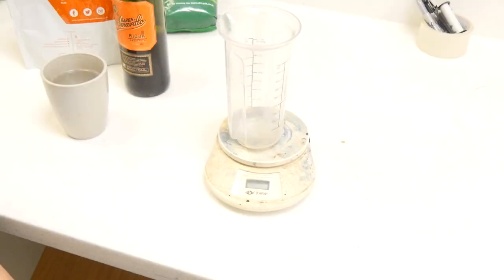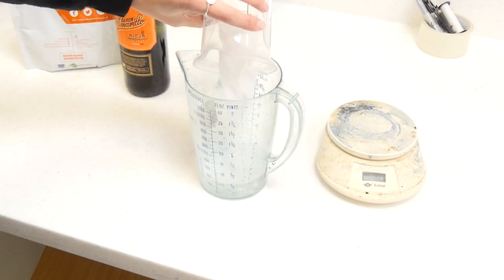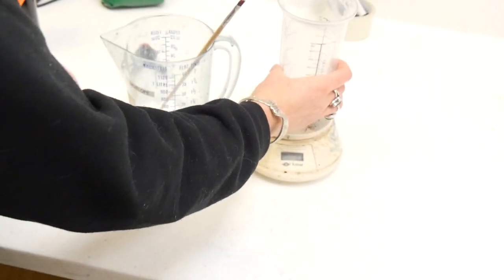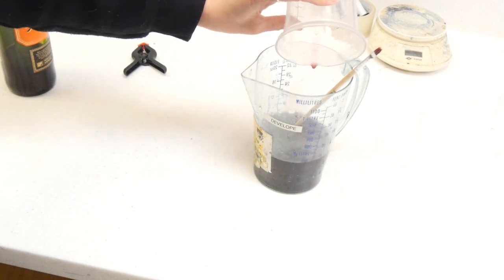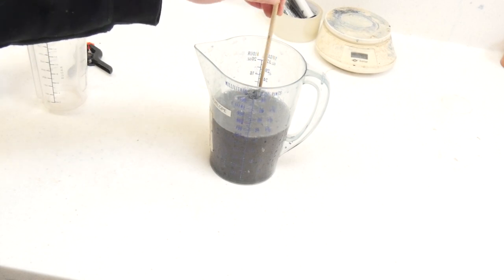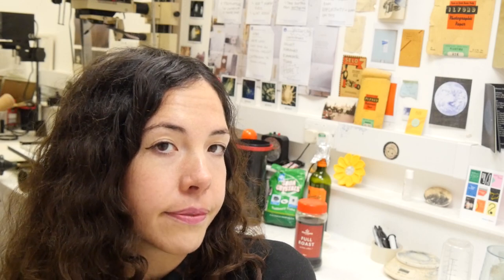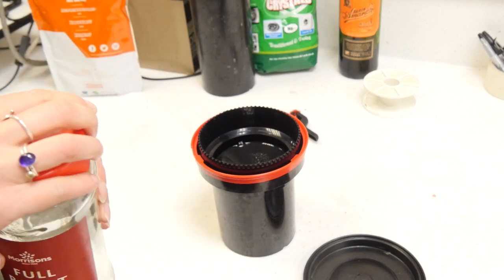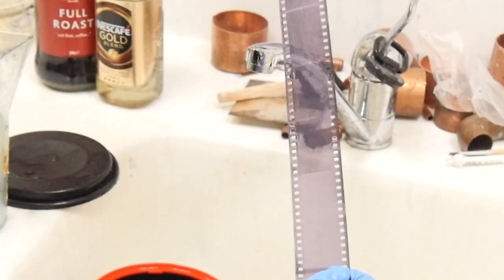DIY // Make Your Own Film Developer From Red Wine or Mulled Wine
This month, I had some left over red wine and decided to make a developer out of it. I adapted the mint tea developer to see if it would work, and it worked very well. To replicate this, you will need:

- Developing Tank
- Jugs
- Somewhere to spool your film in complete darkness
- Scales

Materials

HP5 Film (Used in camera)
Red Wine
Soda Crystals
Vitamin-C Powder or Fizzy Vitamin-C tablets
Fixative.

Here is the recipe below...

1. Boil 300ml Water
2. Add 40g of soda crystals and dissolve completely.
3. Add 10g of vitamin-c powder
4. Add 150ml of wine.
5. Top up water to 600ml
6. Stand Overnight
7. Your developer is ready - stand develop / leave in the tank for 30 minutes.
8. Wash for 2 minutes
9. Add fixer
10. Wash on low tap setting for 20 minutes.
11. Hang up to dry!
12. Scan when dry.